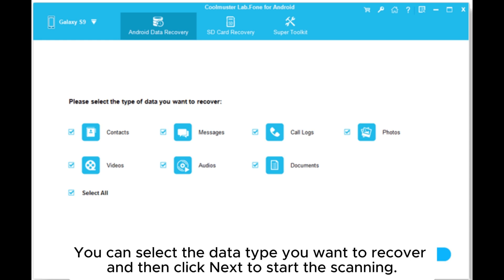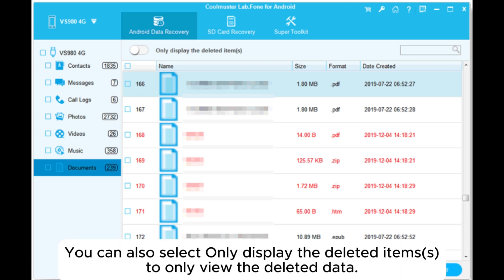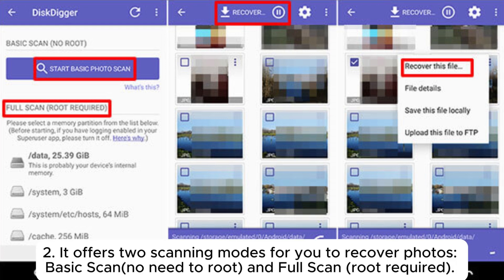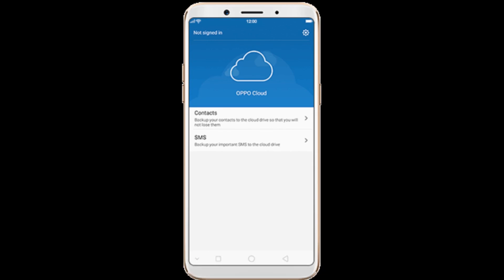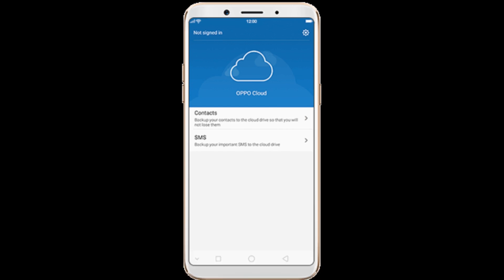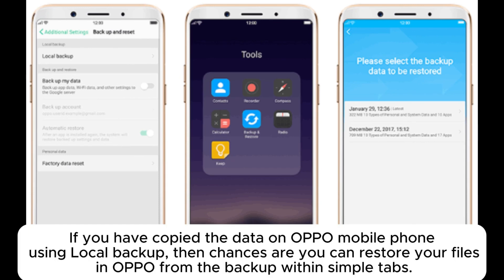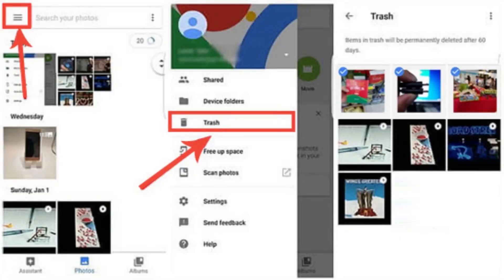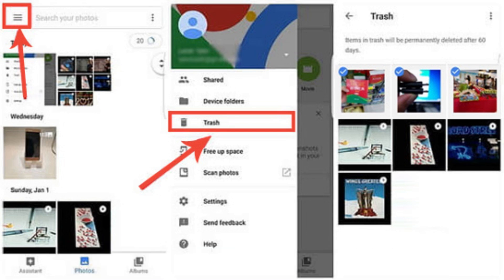OPPO Data Recovery: How to Recover Deleted Files in OPPO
Lost files in OPPO? You don't have to panic. Follow this video to learn how to conduct OPPO data recovery in 5 fast and easy ways.

00:00 Start
00:06 Part 1: How to Recover Deleted Files from OPPO via OPPO Data Recovery Software
01:01 Part 2: How to Recover Deleted Files from OPPO Phone without Computer
01:28 Part 3: How to Restore Deleted Data in OPPO via Backup
01:42 3.1 How to Perform OPPO Cloud Recovery
02:03 3.2 How to Restore SMS or Other Files in OPPO via Local Backup
02:29 3.3 How to Restore Deleted Photos in OPPO via Google Photos